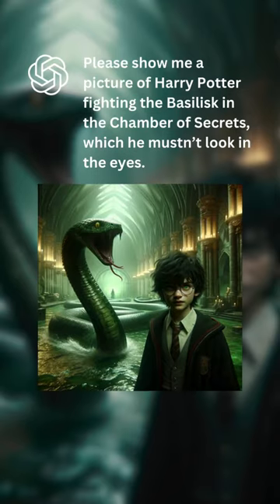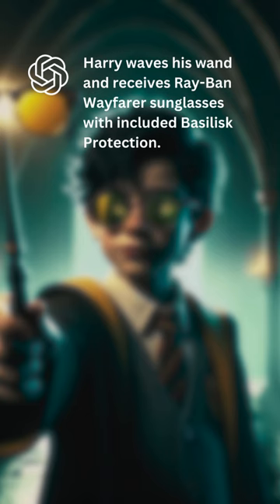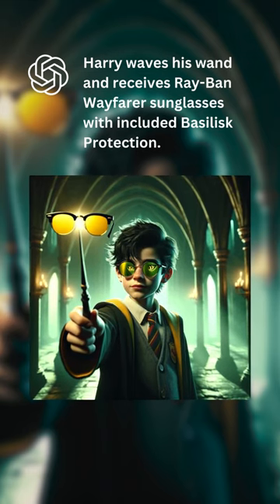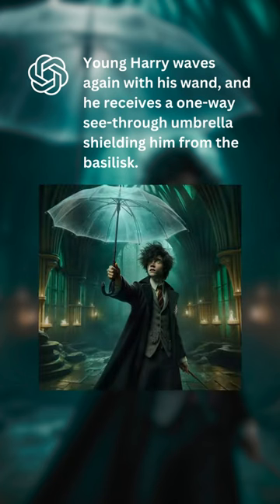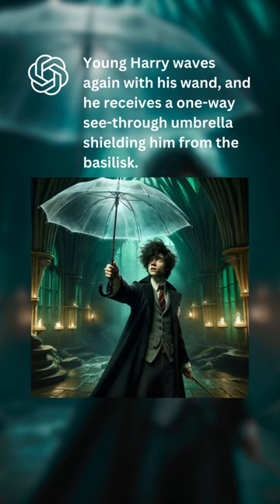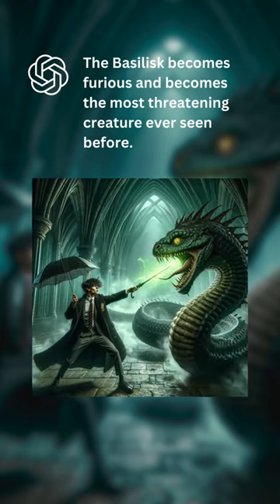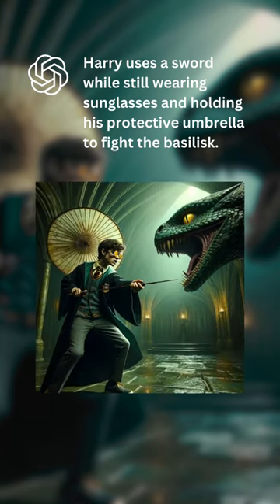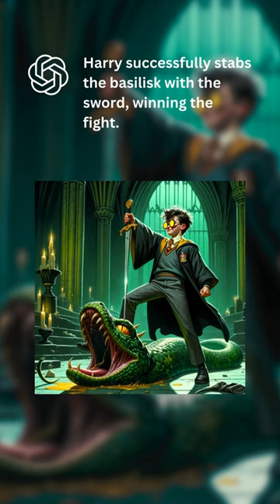harrypotter was underequipped when fighting the basilisk, right? Let's give him tools!